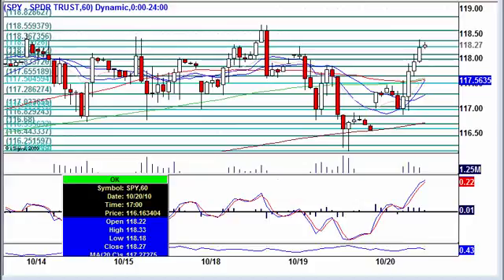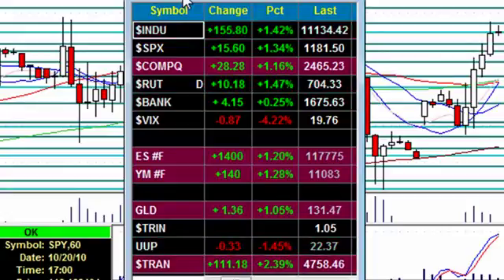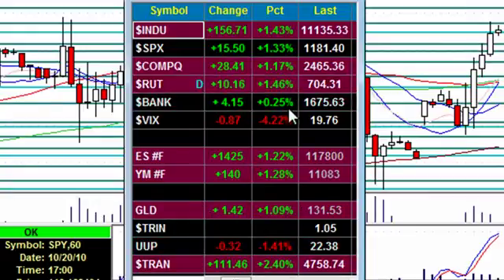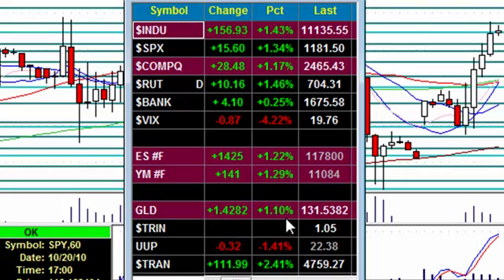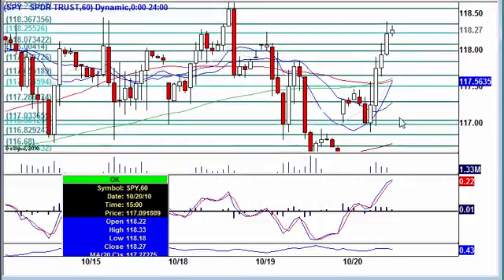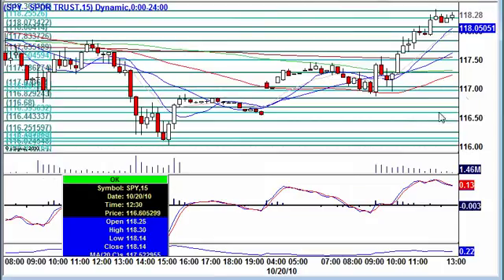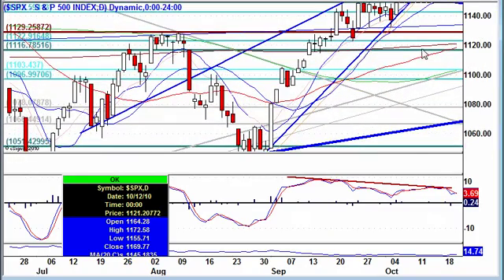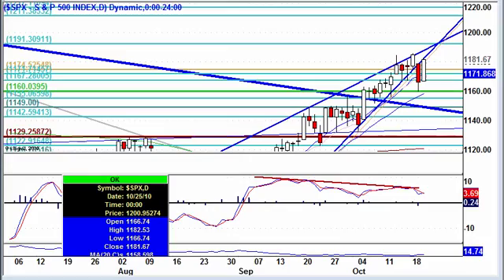SPY Intraday Technical Analysis Oct. 20, 10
Big triple point rally due to weakening dollar.